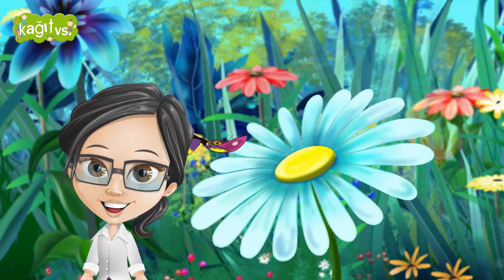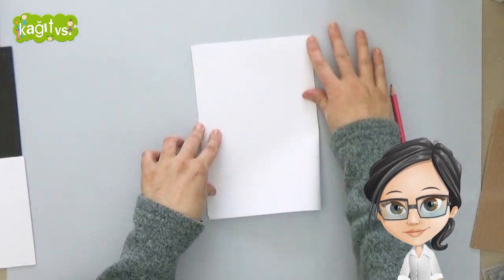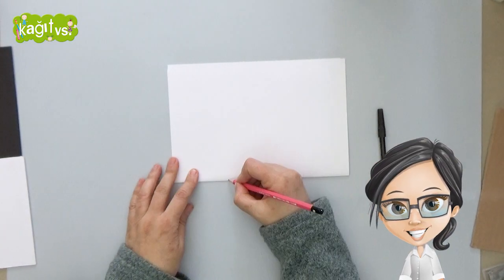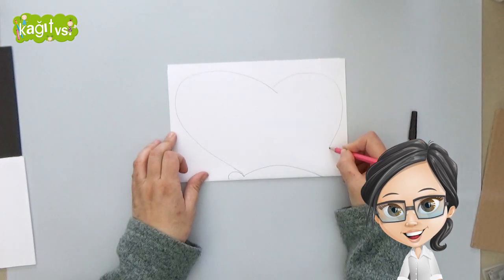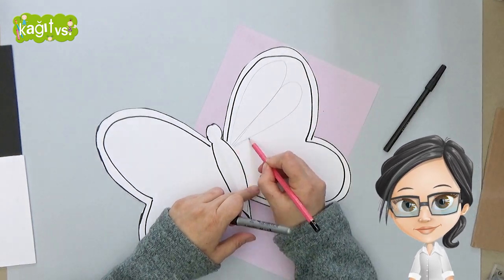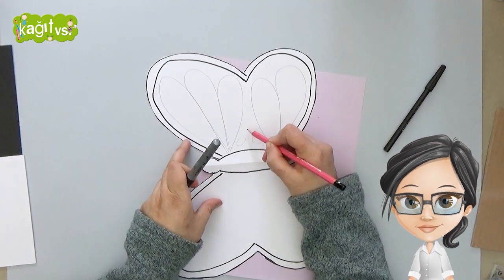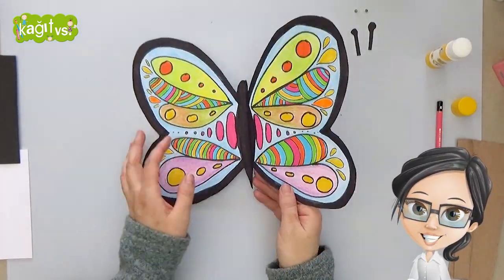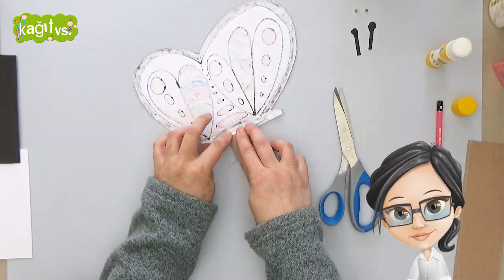How to make butterfly puppet - Paper butterfly with flapping wings - Easy DIY paper toys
Easy to make , fun to play with Spring craft idea to make with kids at home, Paper butterfly with flapping wings... It will look like a flying butterfly! Make yours at home and fly your butterfiles!

A cute, colorful paper craft idea, which is so simple and quick to make and also very fun to play with. If you are looking for a paper toy to make at home, an easy paper toy to make with ypur kids, than this butterfly craft is what you are looking for! Yoou may use this paper butterfly as a "Butterfly puppet" as well...

And I would love to read what you think, please feel free to write below on the comments what you think about our video and channel, also recommendations and suggestions for our next videos...

Have fun!

easy kids crafts . easy crafts with paper for toddlers . easy paper crafts for kids . easy crafts to make at home with kids . 5 minute crafts for kids . quick and easy crafts to make at home . super easy crafts for kids .

butterfly craft with paper easy . how to make flapping wings . how to draw a butterfly easy. how to cut butterfly out of paper easy. Easy way to cut butterfly . how to make butterfly with paper easy at home . spring crafts to make at home with kids. spring crafts to make with paper. easy spring craft ideas to make at home. spring crafts with paper . how to make flying butterfly